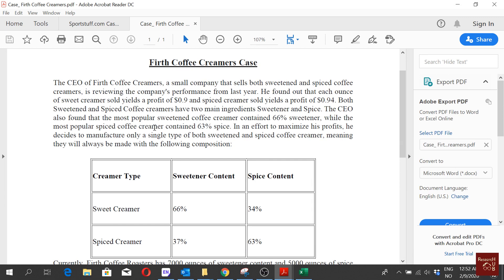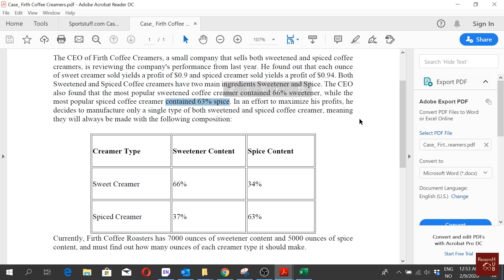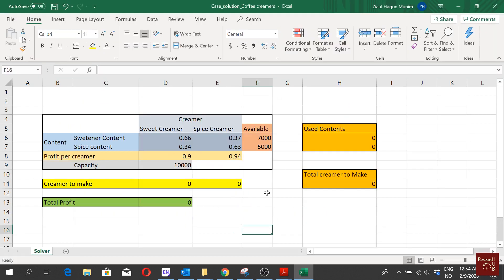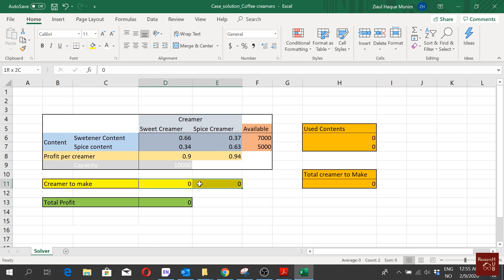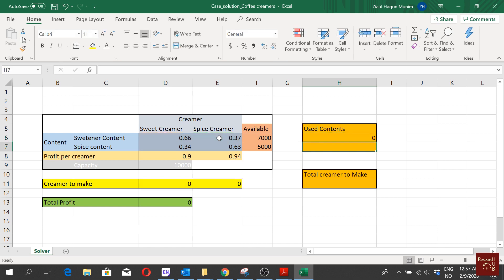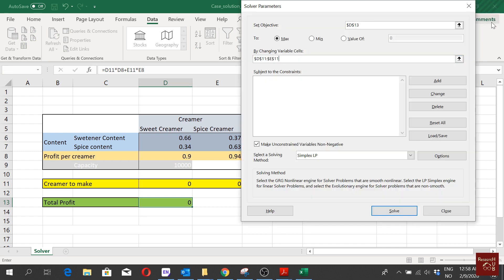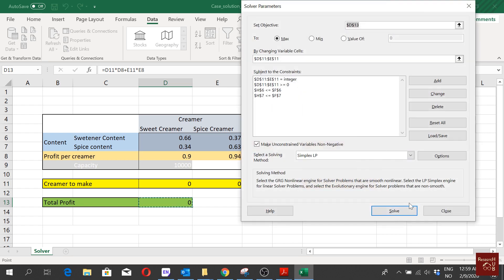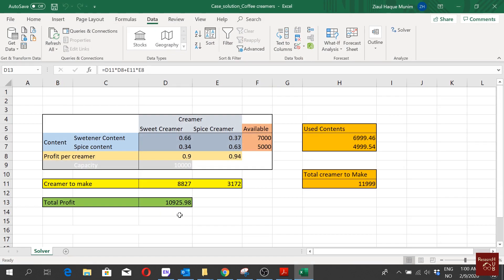SCM (3): Linear programming optimization | Profit maximization under capacity constraints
Linear programming optimization for profit maximization under capacity constraints for a coffee producer.